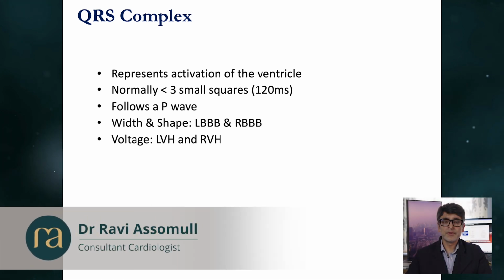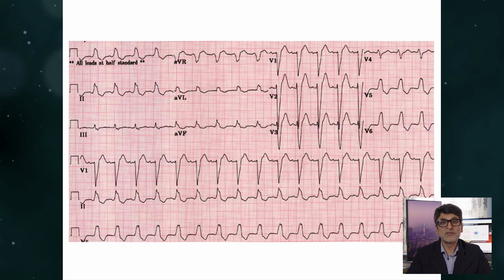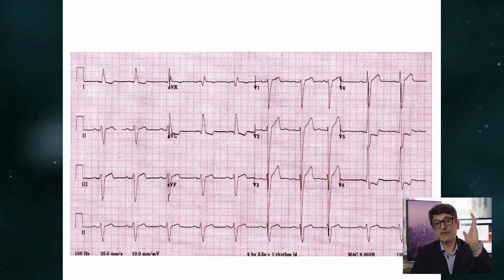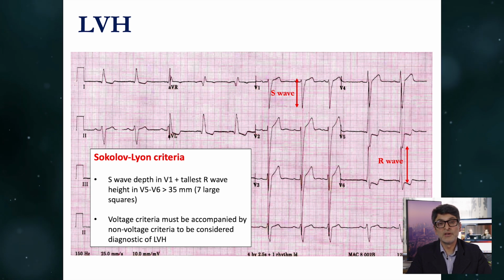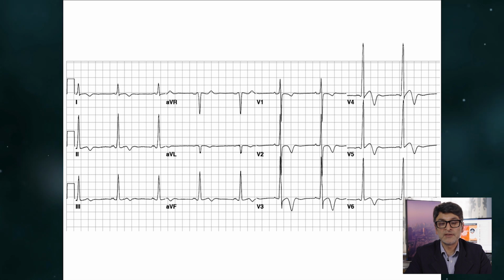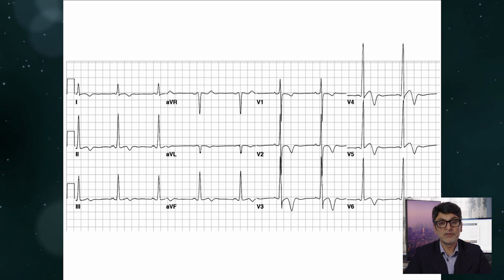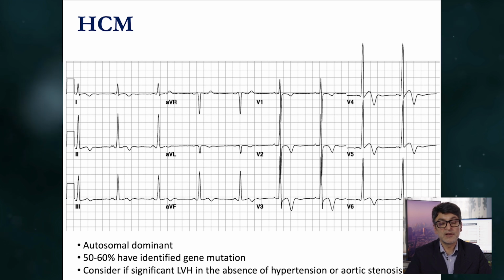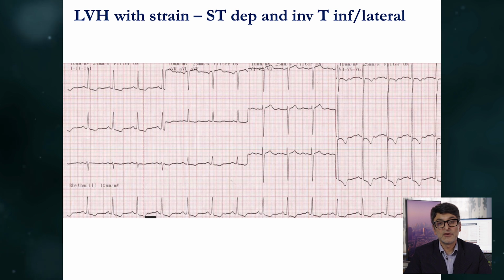The QRS Complex: Recognising LVH, Bundle Branch Block, and Hypertrophic Cardiomyopathy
Understand the key ECG features of left ventricular hypertrophy, bundle branch block, and hypertrophic cardiomyopathy. Step-by-step guidance on interpreting QRS morphology and voltage criteria.